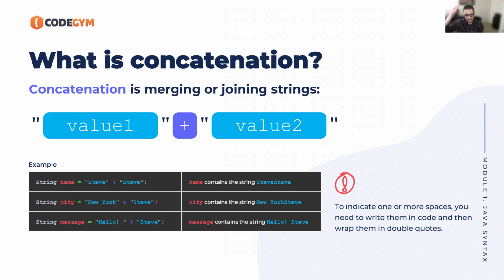String Concatenation in Java